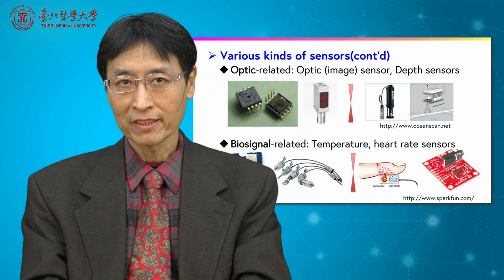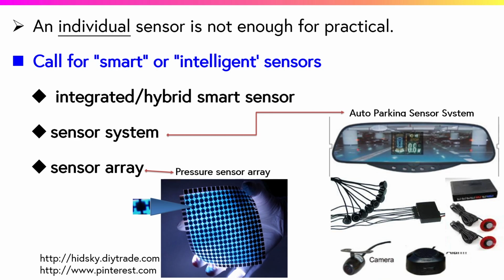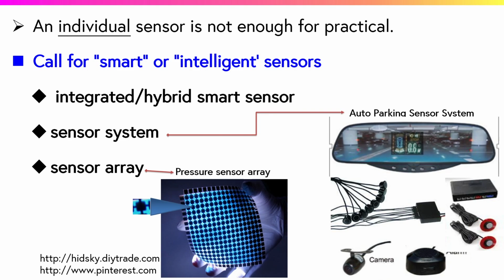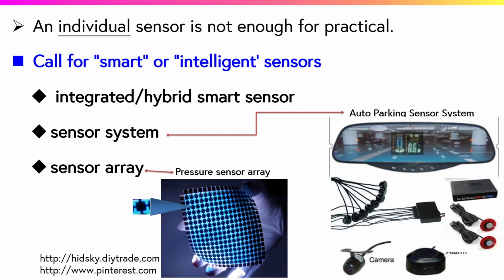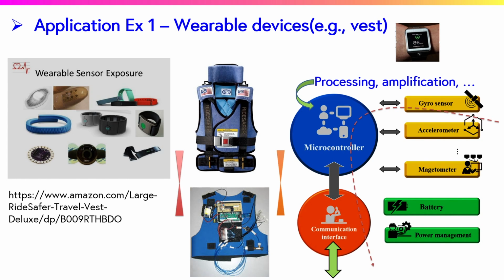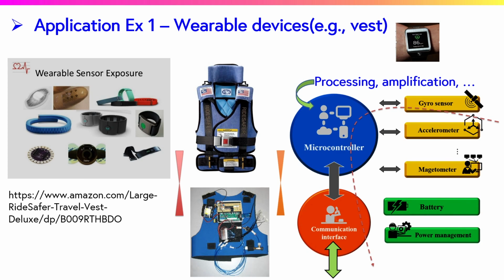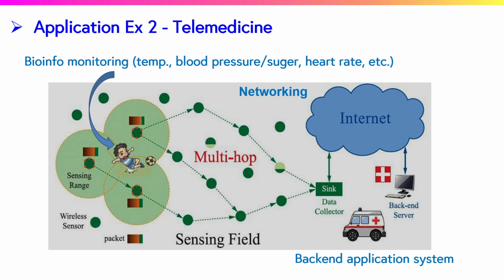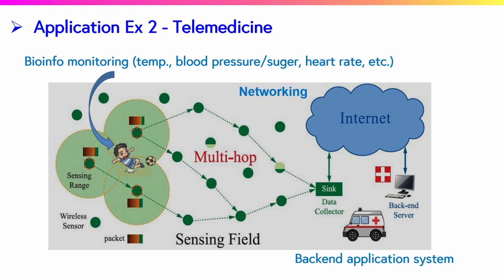3 0 3 The Basics of IOT